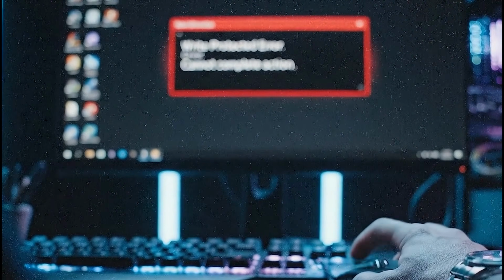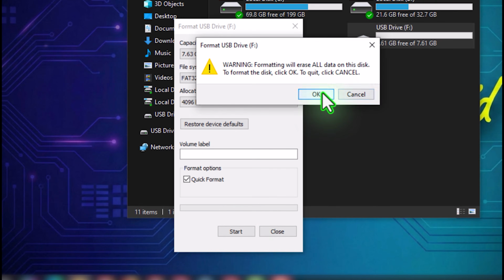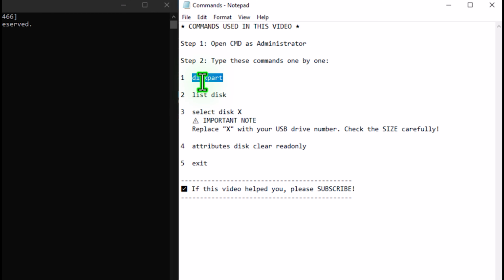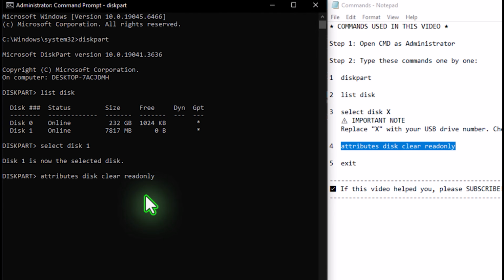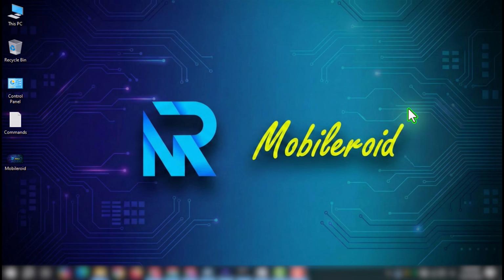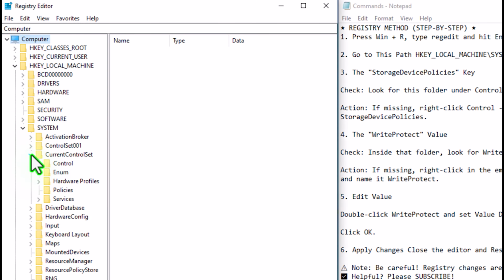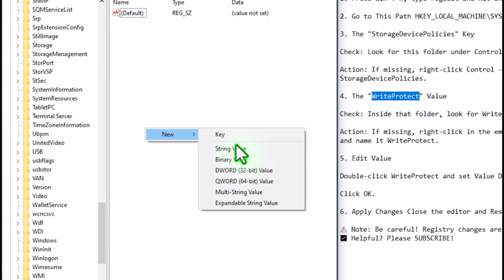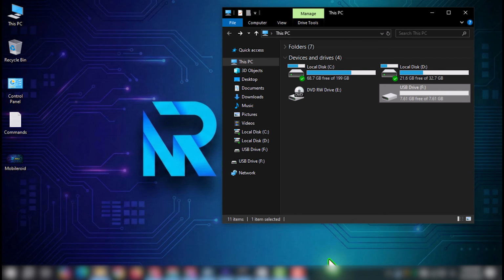How to Fix "The Disk is Write Protected" Error | Can't Format USB Drive (CMD & Registry)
In this video, I will show you how to remove write protection from your USB Flash Drive, SD Card, or Micro SD using 2 permanent methods: Command Prompt (CMD) and Windows Registry Editor.

If you are getting the "The Disk is Write Protected" error or you cannot format your USB drive, follow these steps carefully. These methods work on Windows 10, Windows 11, and older versions.

⏳ Timestamps:
00:00 Intro
01:09 Important Tips
01:27 🛠️ METHOD 1: CMD (Command Prompt)
03:36 💻 METHOD 2: Windows Registry Editor (Regedit)

⚠️ WARNING: Please follow the steps exactly as shown to avoid data loss on other drives.

🛠️ METHOD 1: CMD (Command Prompt)
Step 1: Open Start Menu, type CMD, right-click on it and select "Run as Administrator".

Step 2: Type these commands one by one and press Enter after each:

diskpart

list disk

(🔴 IMPORTANT: Replace "X" with your actual USB drive number from the list. Check the SIZE carefully to select the correct drive!)

exit

💻 METHOD 2: Windows Registry Editor (Regedit)
If CMD didn't work, try this powerful method:

1. Press Win + R, type regedit and hit Enter.

2. Navigate to this path:
HKEY_LOCAL_MACHINE\SYSTEM\CurrentControlSet\Control

3. The "StorageDevicePolicies" Key:

Check: Look for a folder named StorageDevicePolicies under "Control".

Action: If it's missing, Right-click on Control - select New - select Key and name it: StorageDevicePolicies

4. The "WriteProtect" Value:

Check: Inside the new folder, look for WriteProtect.

Action: If missing, Right-click in the empty space - select New - select DWORD (32-bit) Value and name it: WriteProtect

5. Edit Value:

Double-click on WriteProtect and set Value Data to 0.

Click OK.

6. Finish:

Close the Registry Editor and Restart your PC or re-insert the USB drive.

👇 Topics Covered in This Video:
How to remove write protection from USB
Fix "The disk is write protected" error windows 10/11
How to format write protected USB pen drive
CMD commands to fix USB drive
Regedit fix for USB write protection